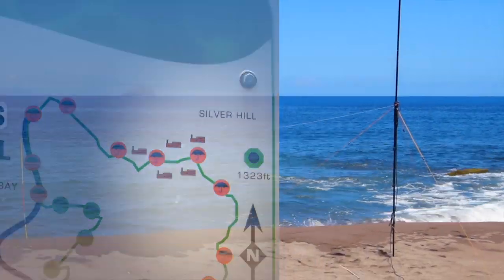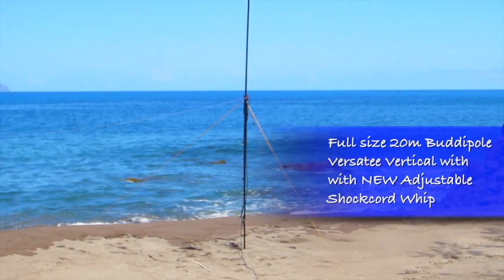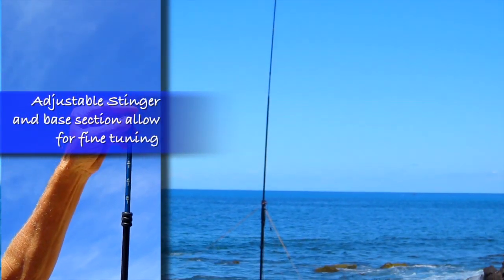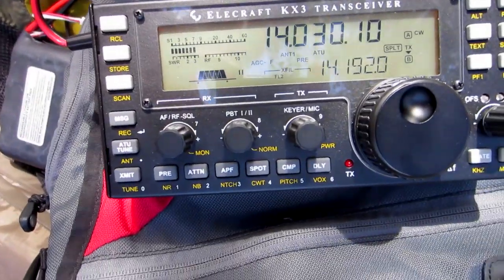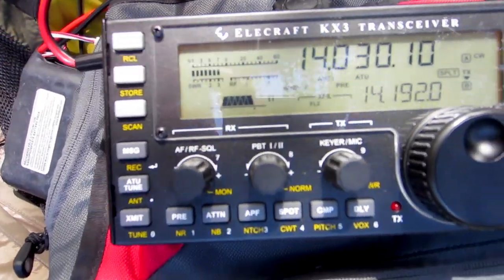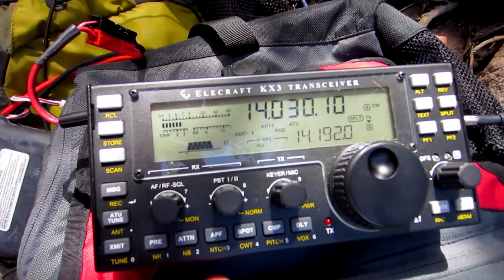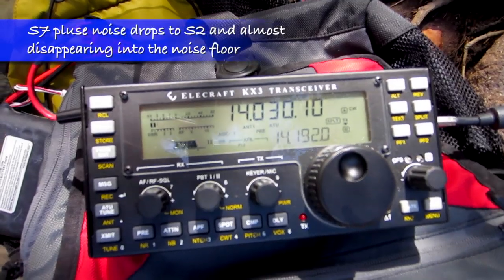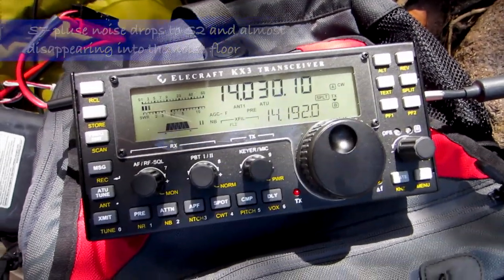KX3 on VP2M-Montserrat Mini-DXpedition with Buddies in the Caribbean - Part II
The"Buddies in the Caribbean" mini-DXpedition group is off to VP2M (Montserrat) April 8-16th, 2012 with a new group of operators who have never experienced the "other side of a pileup"! We will have two of the new Elecraft KX3's (Ser#23and #24) with us! We believe this will be the first DXpedition using the new KX3 radio!

Because of severe baggage limits on the Antigua to Monserrat flight (one bag under 50 lbs!), we will be limited to 100 watt or less low power radios and the Buddipole portable antenna systems. Yet our goal is to demonstrate "ultralite" dxpeditioning into magnificent "vista" locations, operating field portable, battery-only KX3 radios with backpackable, lightweight antennas and most of all "having fun" on the "volcano isle".

The eight operators are: Budd/VP2MFF (W3FF), Guy/VP2MUN (N7UN), Paul/VP2MVO(KB9AVO), Larry/VP2MLR (W7DGP), Russ/VP2MQR (N7QR), Tom/VP2MTM (K2GSJ), and Chris/VP2MYZ (N2YYZ). There will be several Gingerbread Villa stations inoperation on 160-10m using CW, SSB, and RTTY or PSK. At the same time, several teams will be battery-only, field portable either from Montserrat beaches or scenic mountain tops with the KX3 and signing callsign/p.

QSL via LoTW, eQSL,or mail to the operator's home callsign (SASE required).